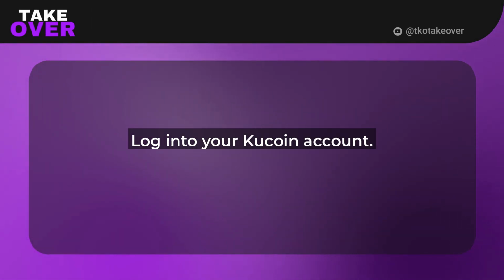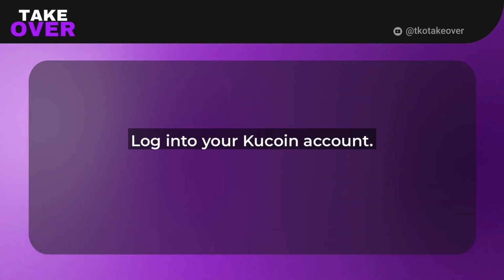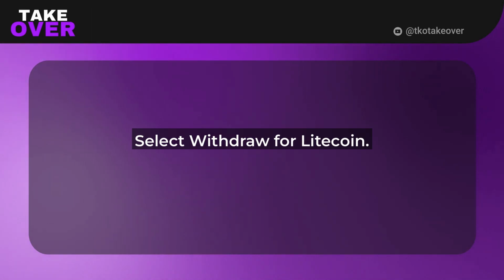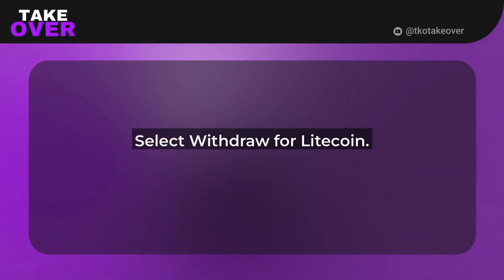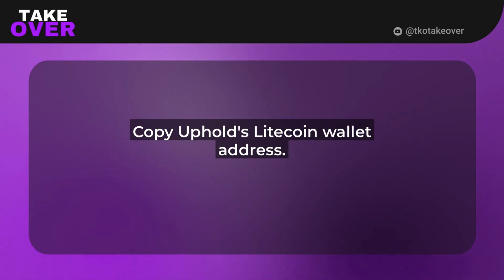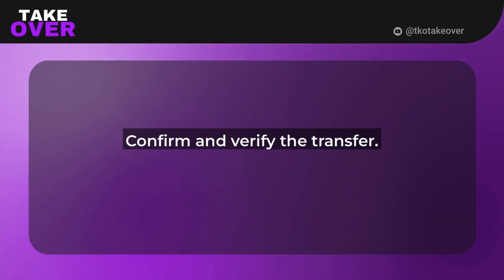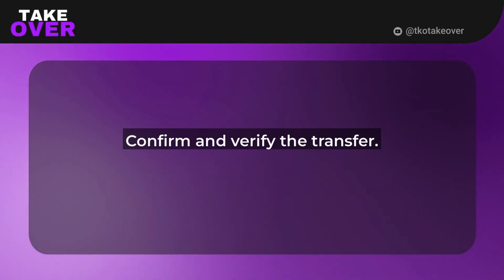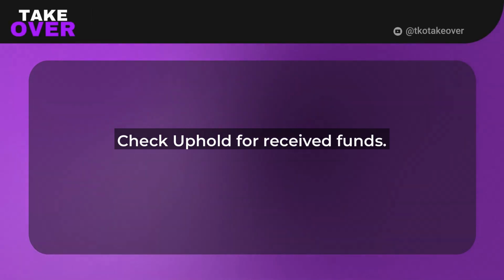How To Transfer Litecoin From Kucoin To Uphold 2025